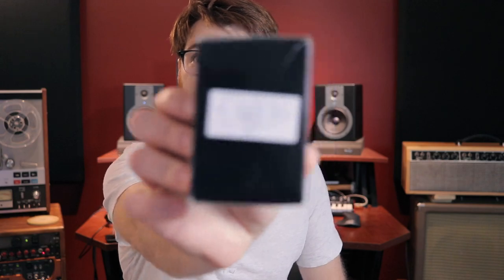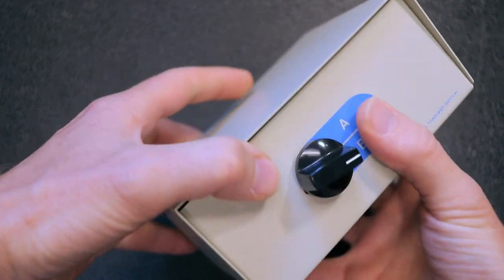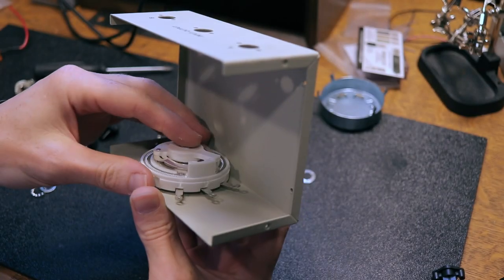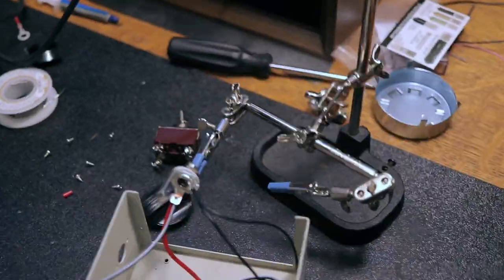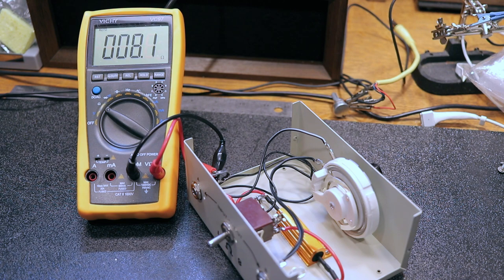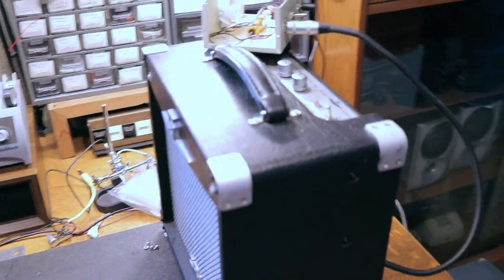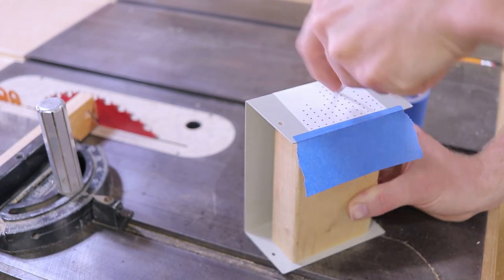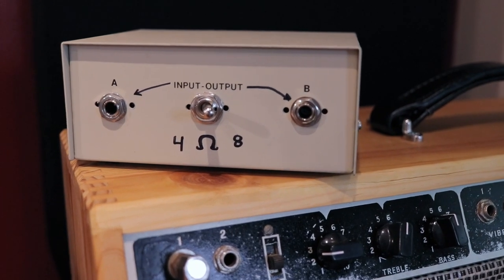How to Build a Guitar Amp Attenuator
I show you how with just a couple components and some soldering you can build your own Guitar Amplifier Attenuator.